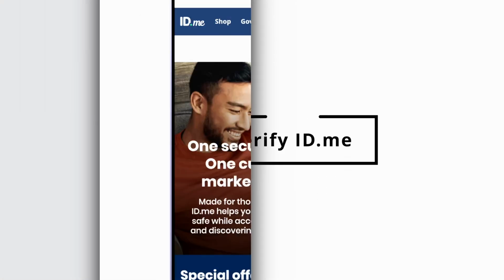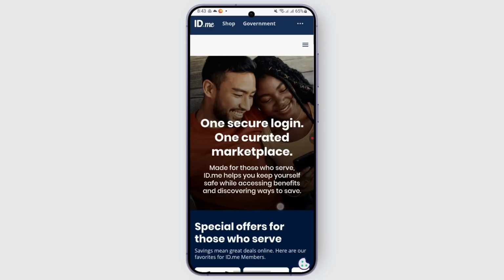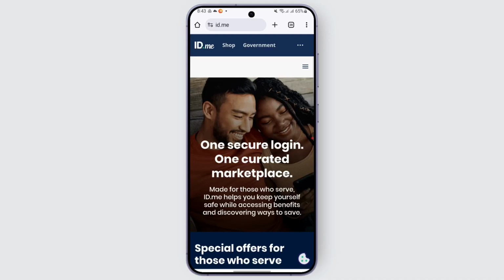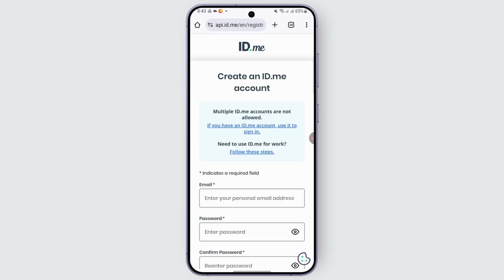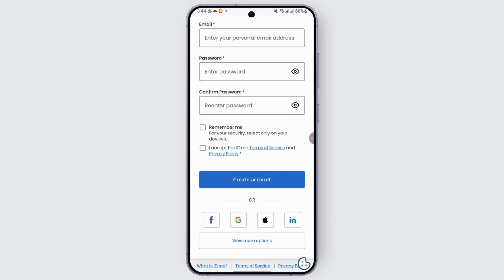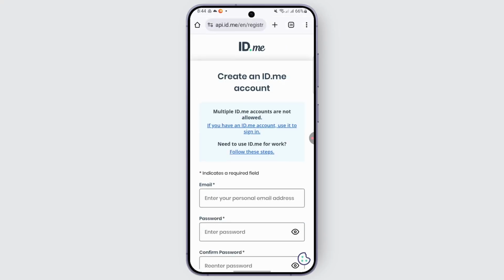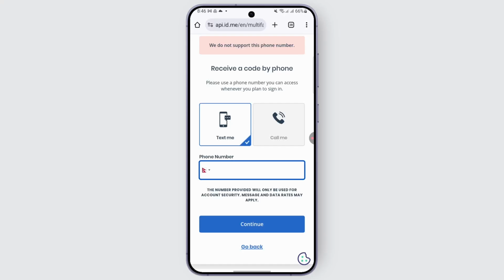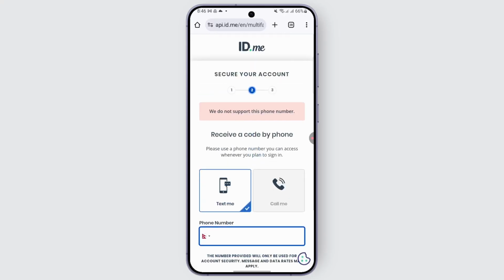How to Verify ID.me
How to Verify ID.me (2025)! Want to verify your identity on ID.me to access government services or secure platforms? This video will guide you through the steps on how to verify ID.me quickly and easily. Whether you're asking, "How do I verify my ID.me account?" or need help completing the verification process, this tutorial has you covered. Learn the steps to submit your documents, take a selfie, and get verified with ID.me. Watch now to see how you can verify your ID.me account today!

Timestamps:

00:00 How to Verify ID.me
00:10 How Do I Verify My ID.me Account?